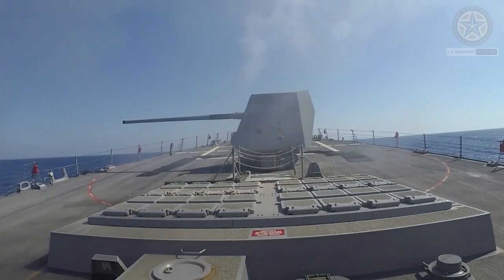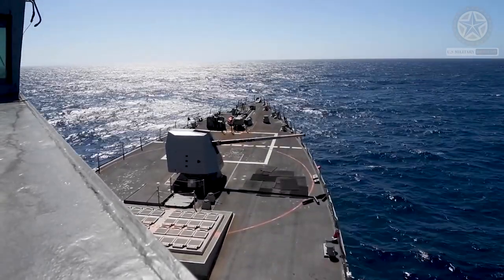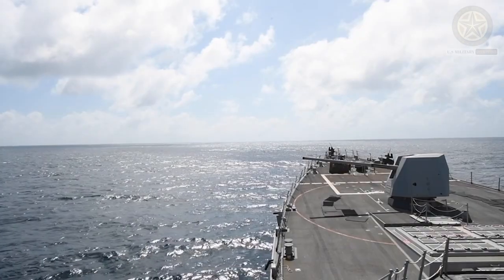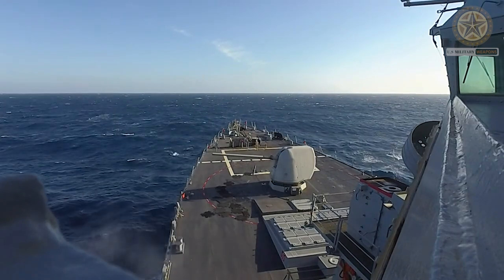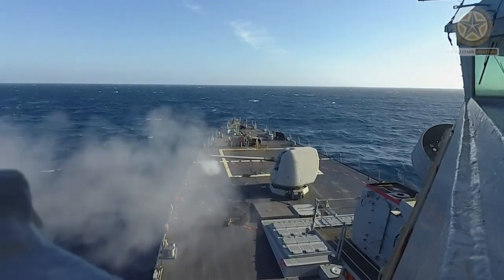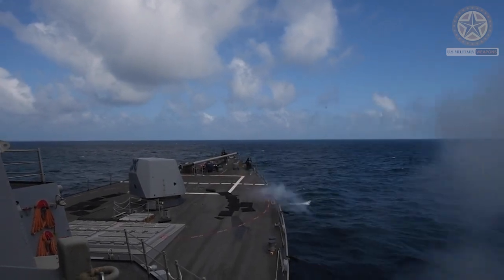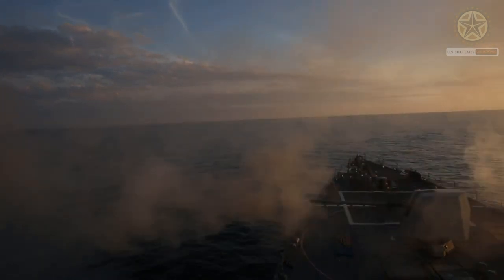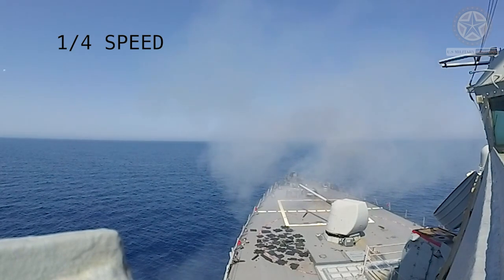How powerful is a mk45 5 inch naval gun?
The 127 mm (5")/54 caliber (Mk 45) lightweight gun is a U.S. naval artillery gun mount consisting of a 127 mm (5 in) L54 Mark 19 gun on the Mark 45 mount. It was designed and built by United Defense, a company later acquired by BAE Systems Land & Armaments, which continued manufacture.